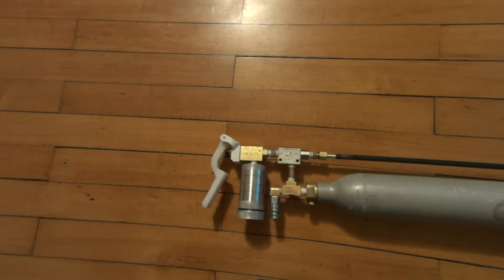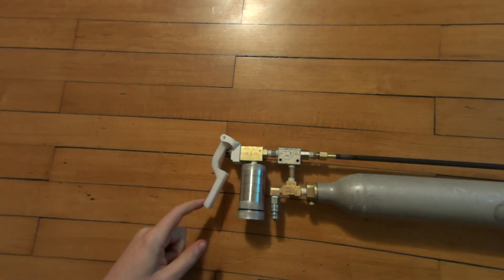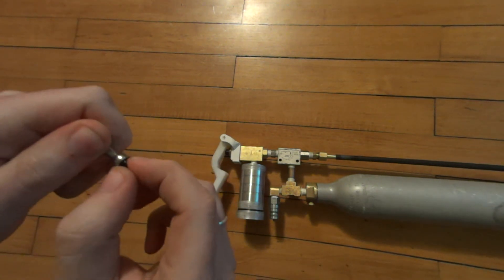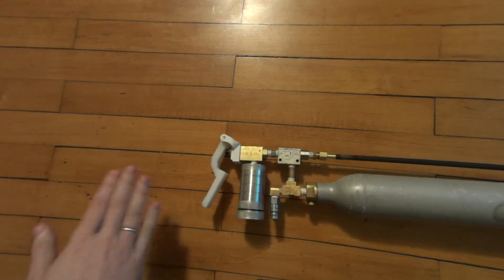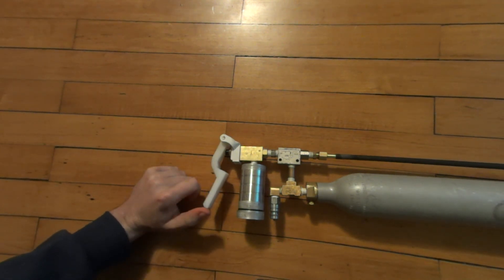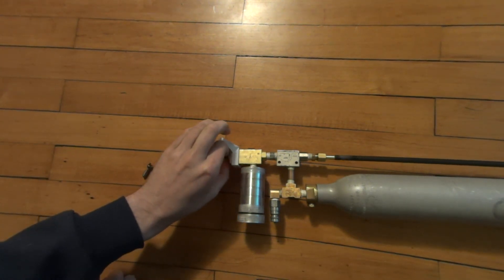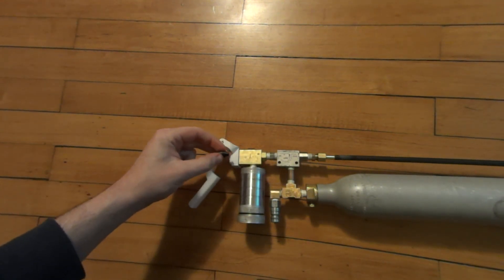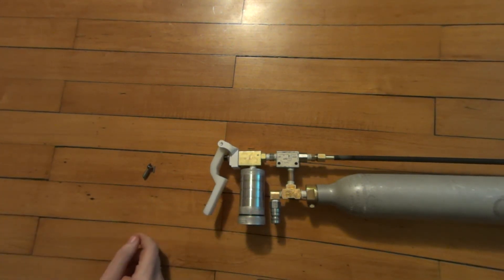QEV Arrow Gun: Newly Designed High Pressure Trigger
3d modeled a new trigger assembly in solidworks and 3d printed part of it out.  Works great at higher pressure unlike the stock solution.